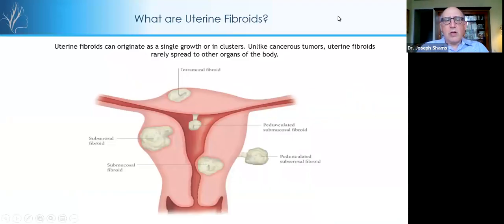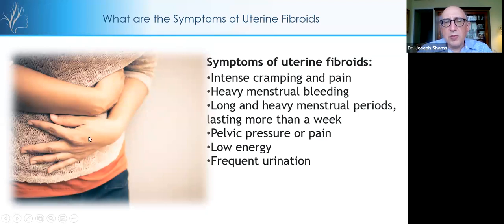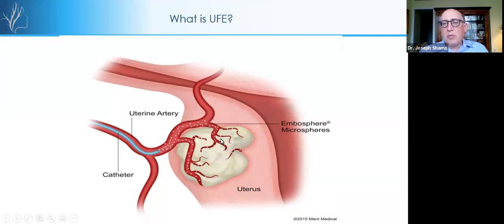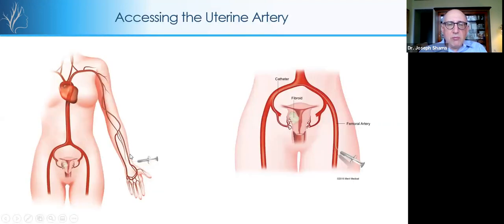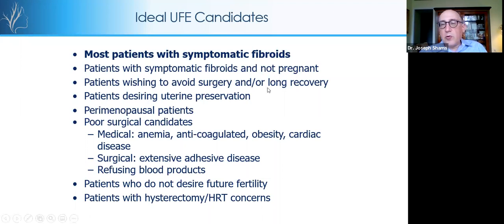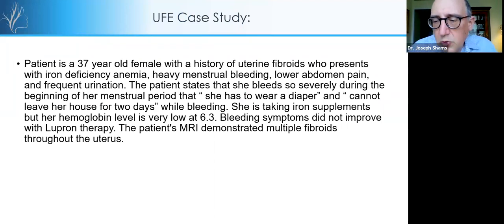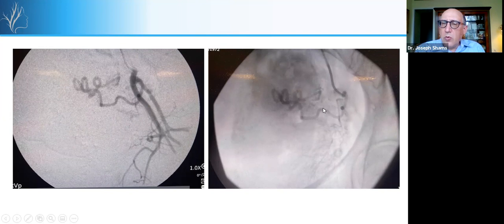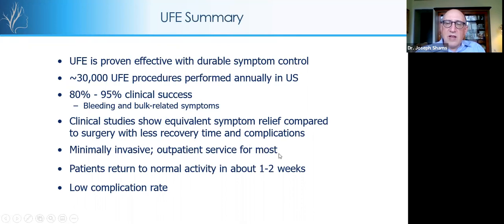Alternative to Surgery for Uterine Fibroids!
Have you been suffering from uterine fibroids?

Have you been researching alternatives to a hysterectomy?

Are you ready to live pain-free and have your life back?

If you answered "YES" to any of these above then this webinar is for YOU!

This webinar will teach you everything you need to know about uterine fibroids and how you can treat them without surgery.

In this webinar you will learn the following:

What are uterine fibroids?
What are the symptoms of uterine fibroids?
What is Uterine Fibroid Embolization (UFE)?
What type of doctors perform UFE and what should I look for when selecting a doctor for my procedure?
Who is a candidate for UFE?
How does UFE compare to surgery?
How do I know if I have fibroids?
What can I expect before, during, and after the procedure?